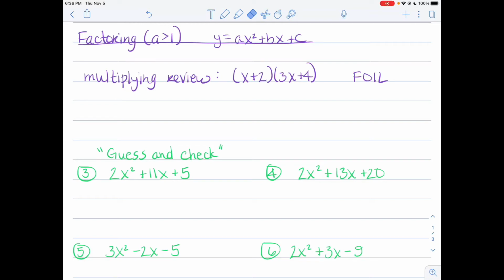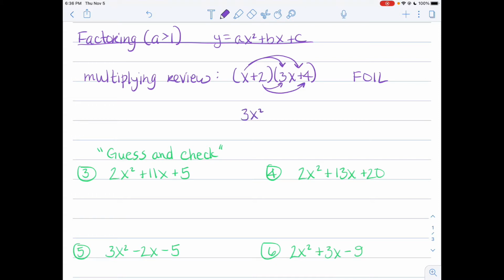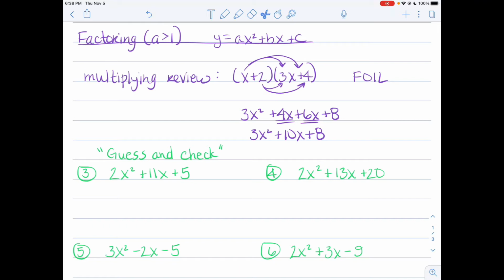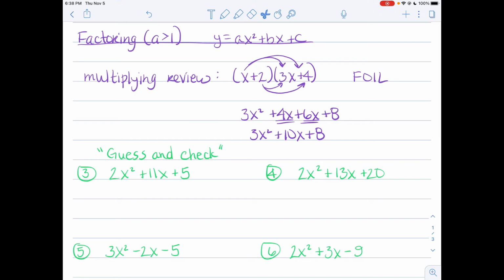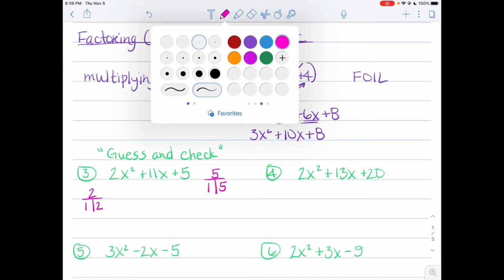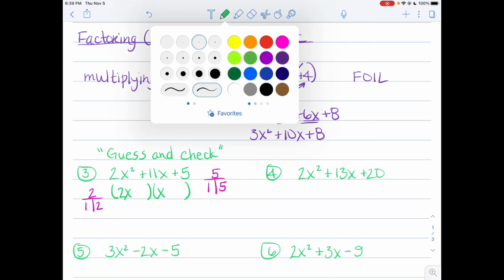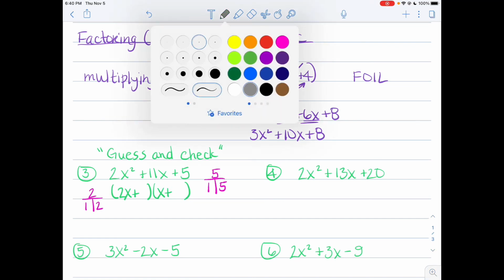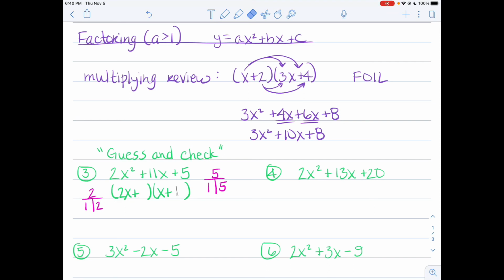Lesson 4.0 Day 2 Part 2